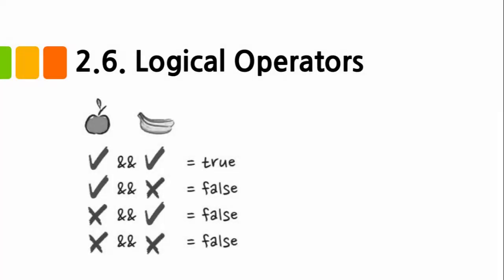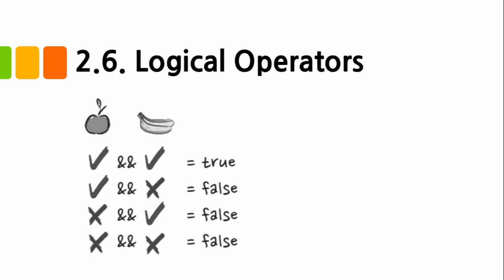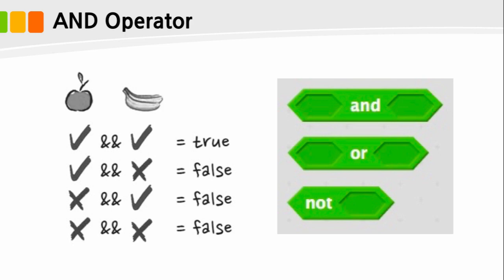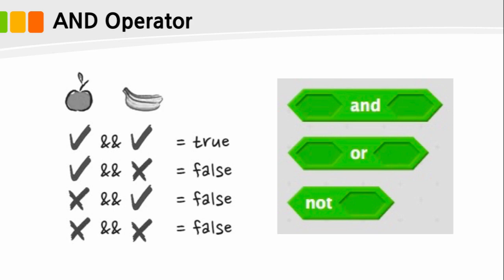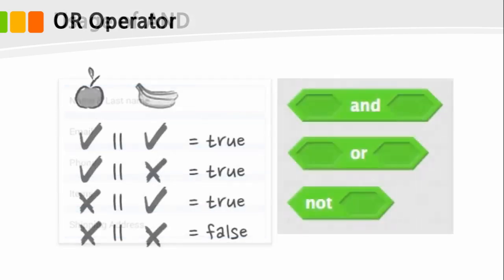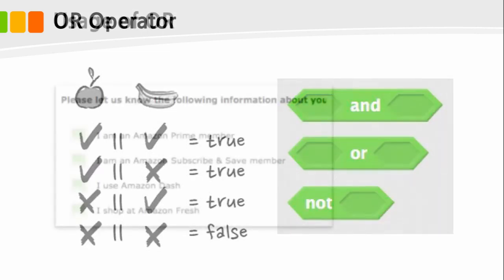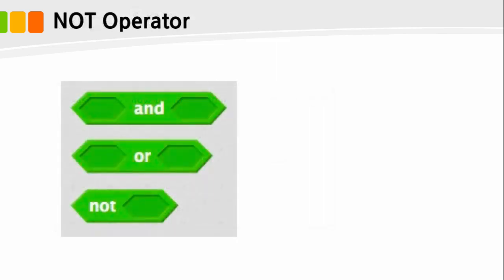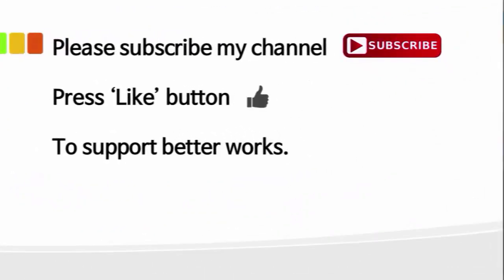Scratch Programming 2-6. Logical operators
Snack programming 1. Scratch Programming - Learn by Game.
We will learn Scratch programming basic concept using game coding.